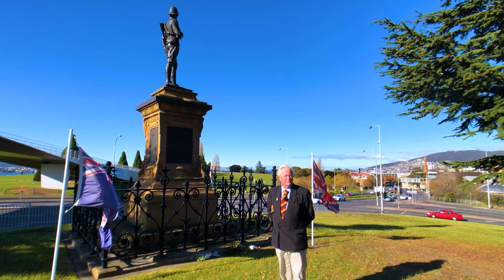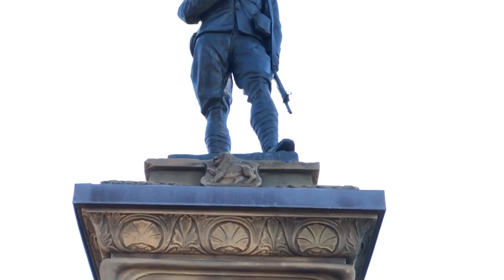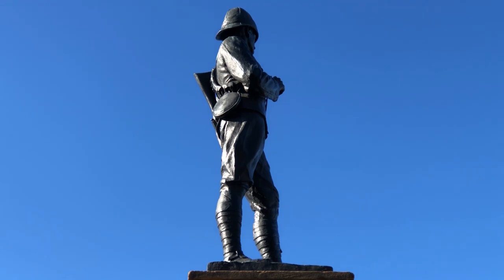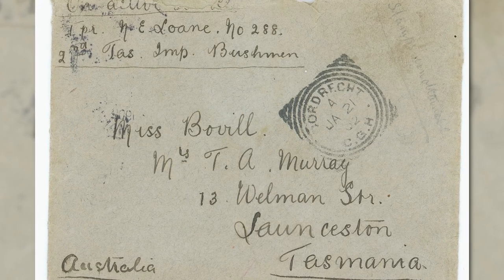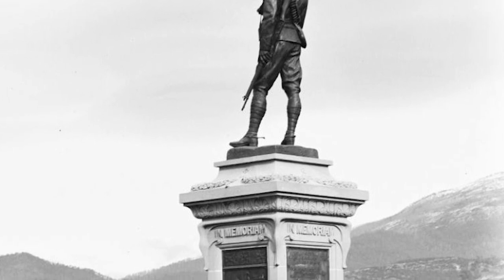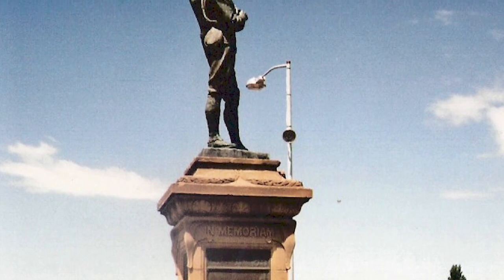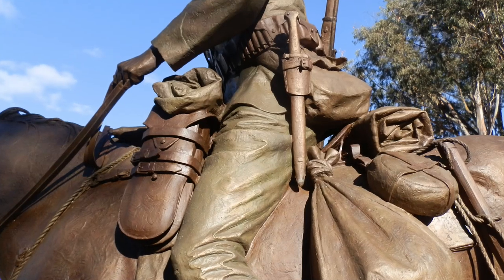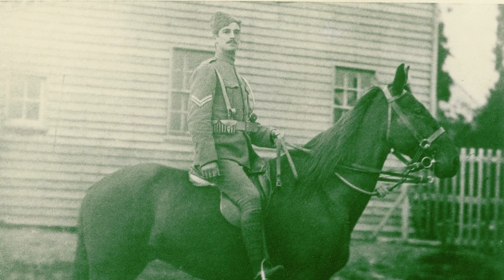Boer War Memorial - Forgotten Tasmania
Reg Watson presents the 2020 Boer War Memorial Day speech at Hobart.

Music is The Last Post - public domain, performed by Army bugler, Hobart Tasmania.